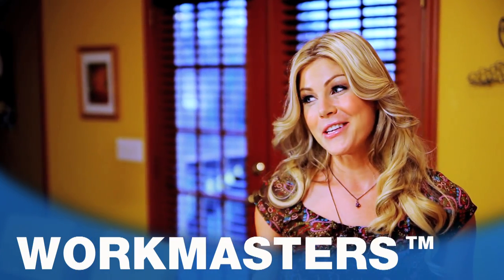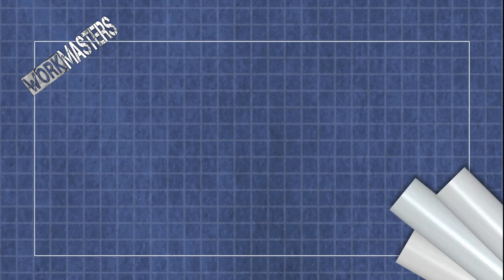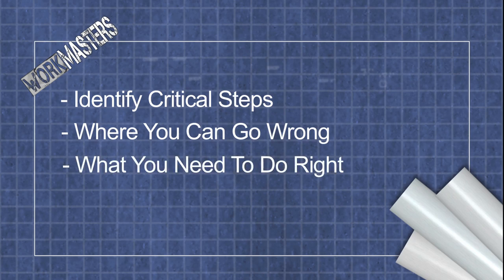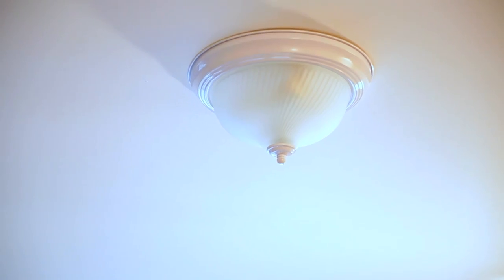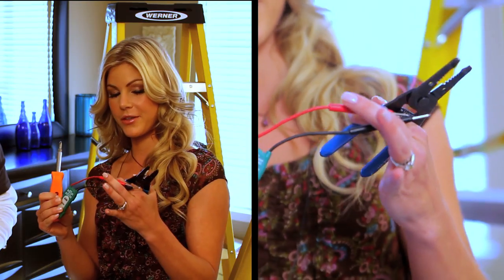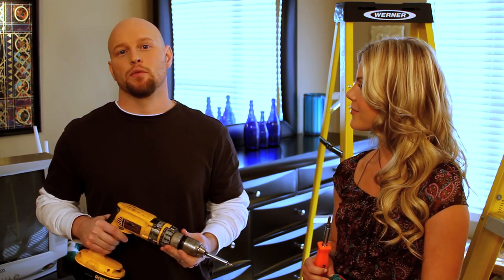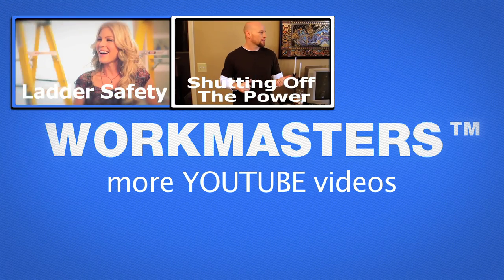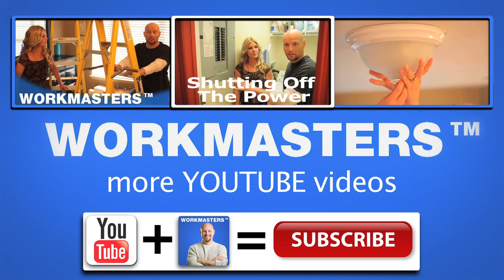How to Install a Ceiling Fan Intro - Tools Needed - WORKMASTERS™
Step by Step How to Instruction for the diy handy person who wants to install a ceiling fan in your home. This is the first of 13 quick and easy videos showing you how to replace a ceiling light fixture with a ceiling mounted fan. Master Electrician Anthony Dawes and Marabeth show you the tools necessary to get the job done.